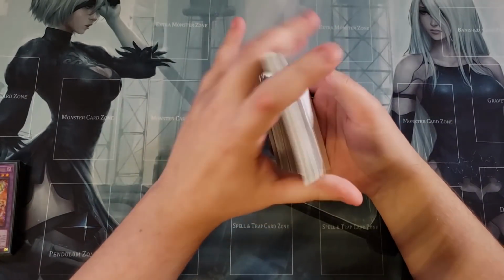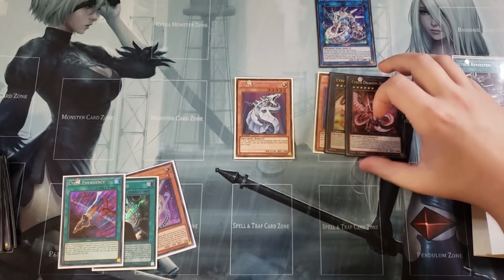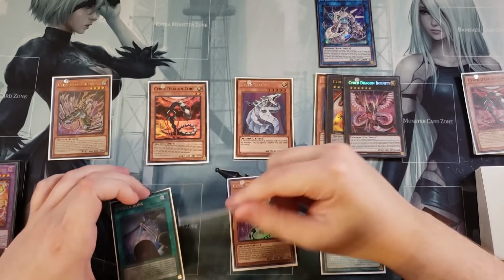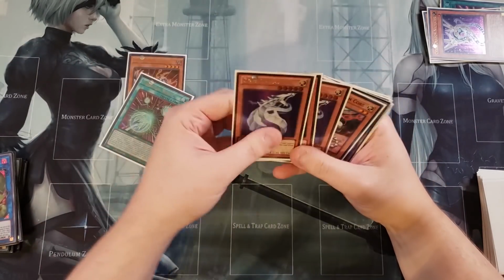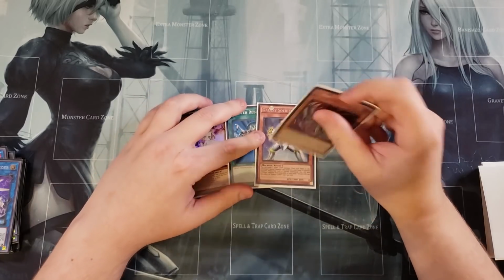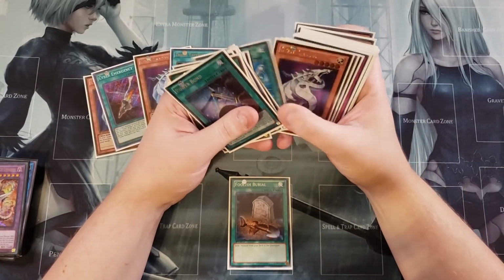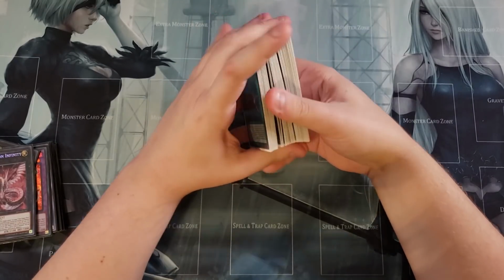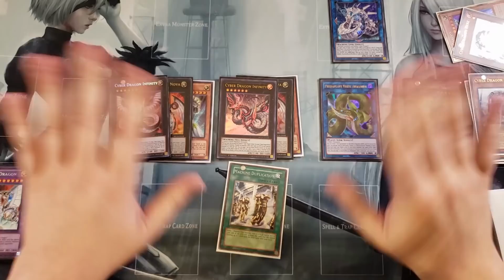HOW TO PLAY A CYBER DRAGON DECK! TEST HANDS AND COMBOS! (DECEMBER 2021) YUGIOH!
PATRONS:
TIER: DARK ARMED ANNIHIATION DRAGONS!
Jin Manning
Izzy
Tyler Loflin

Awalt
Gloomba
Avery Beckmann
Wulffner
Dean Washington

StarSaber35
Lucas Chapman
Bailmon